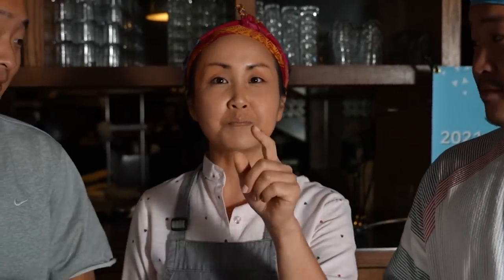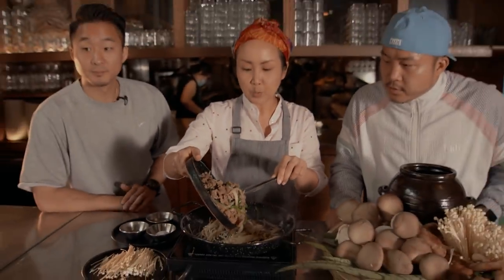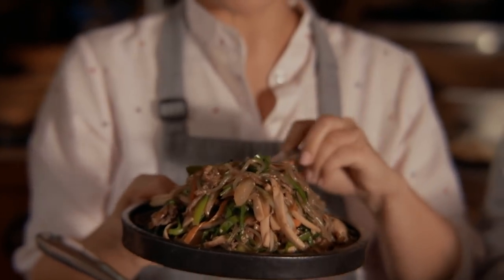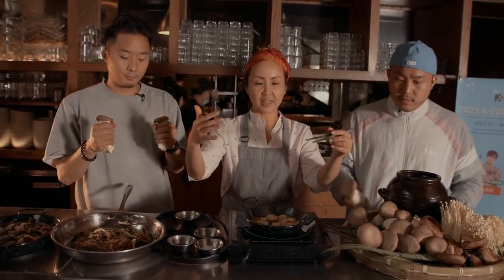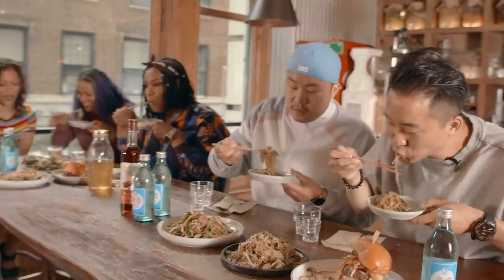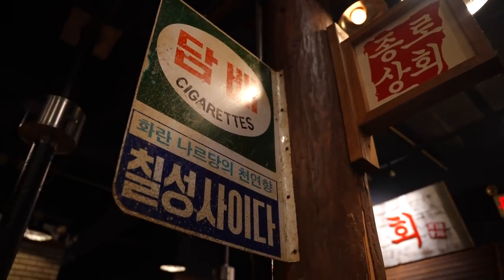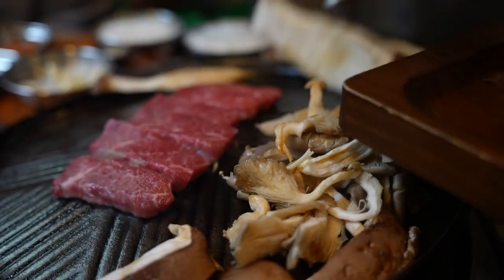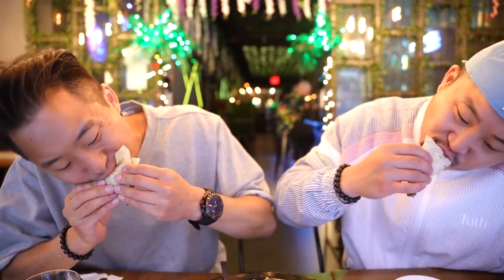Koreatown New York Food Crawl + Mushroom Recipes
Korean grown mushrooms are extremely meaty. Please check it

FOLLOW THE FUNG BROS.

CAMERA //
EDITOR //